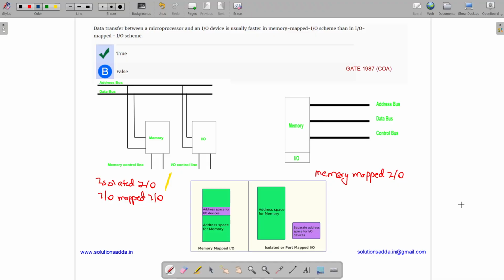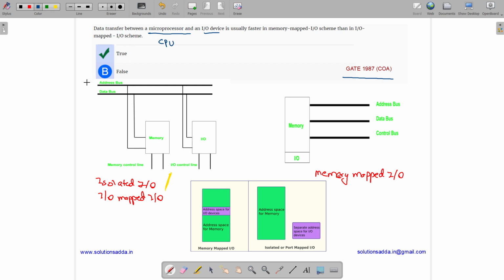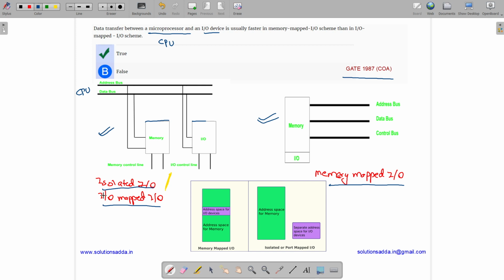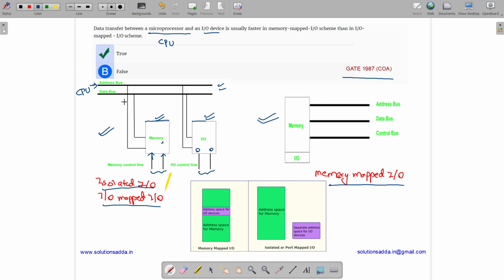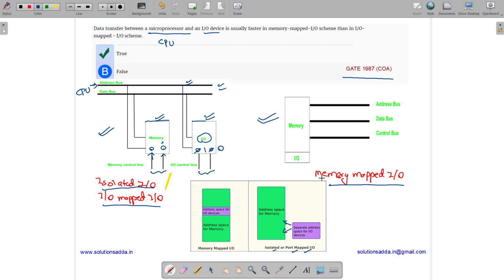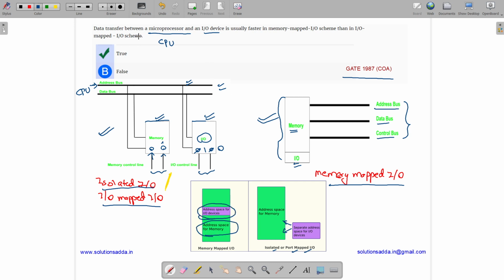GATE 1987 | CO | MEMORY MAPPED I/O | MICRO | GATE TEST SERIES | SOLUTIONS ADDA | EXPLAINED BY VIVEK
GATE 1987 Q2:  Data transfer between a microprocessor and an I/O device is usually faster in memory-mapped-I/O scheme than in I/O-mapped - I/O scheme.